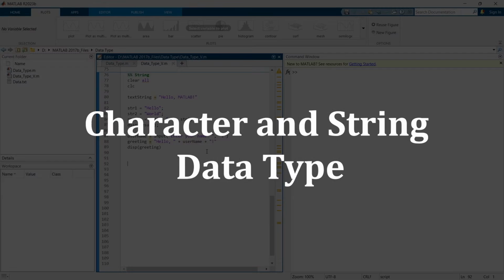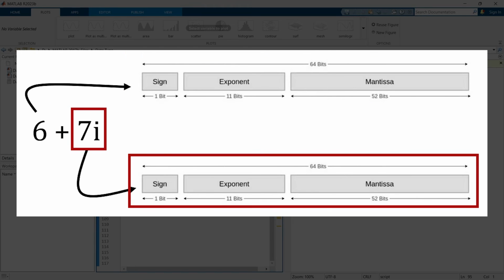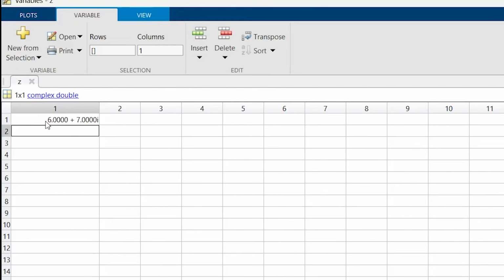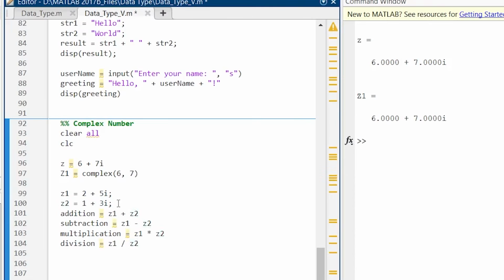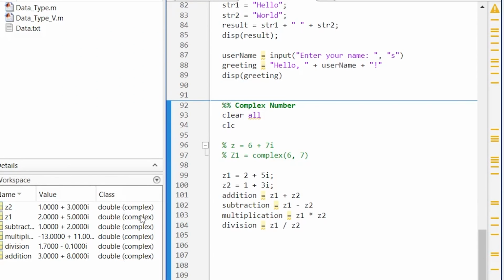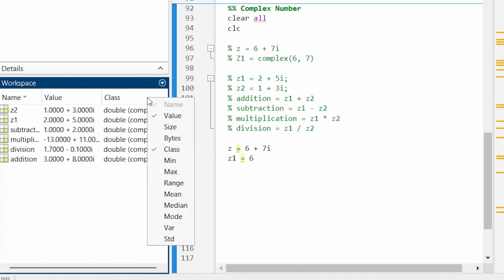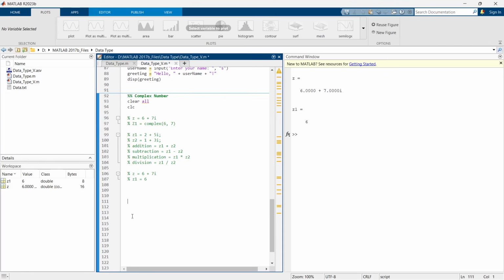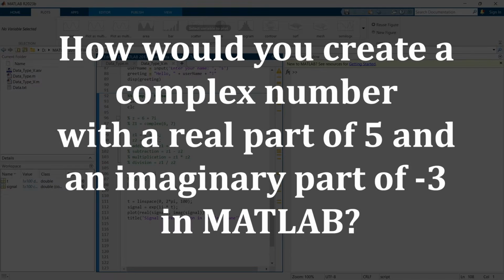Data type in matlab | Part-4 | Complex number data type in matlab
Complex number data type in matlab covers details like what is Complex number data type, how matlab stores Complex number data type, basic operations of Complex number data type, mistakes to avoid in Complex number data type, performance and memory utilisation in Complex number data type, real world practical example of Complex number data type. The initial section of the video explains what is complex number data type in matlab and where actually it is useful. Here the details  are explained using example and images. Once this section is clear than the next section is explanation of how matlab stores complex number data type. Here I have presented the way matlab stores complex number data into work space as single variable. I have used very useful example to explain this and even I have presented the matrix created as variable in workspace. Then after I have explained basic operations of complex number data type. With complex number data type, you can perform all the basic operation that you can perform with normal data type. After the basic operation I have presented performance and memory utilisation in complex number data type. This is very important and useful section in this complex number data type in matlab. Here I have presented this in very easy to understand manner with proper comparative example. After this the next section represents real world practical example of complex number data type. Here I have presented that example and using that i have explained how this complex number data type functions or how this complex number data type can be used in matlab.

Points covered in this video: Data type in matlab, Complex number data type in matlab, what is Complex number data type, how matlab stores Complex number data type, basic operations of Complex number data type, mistakes to avoid in Complex number data type, performance and memory utilization in Complex number data type, real world practical example of Complex number data type.